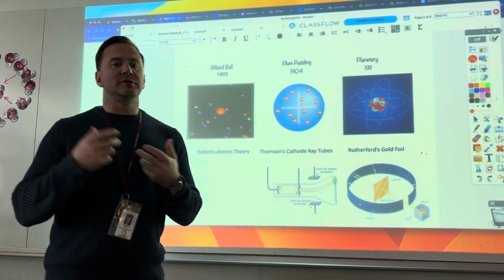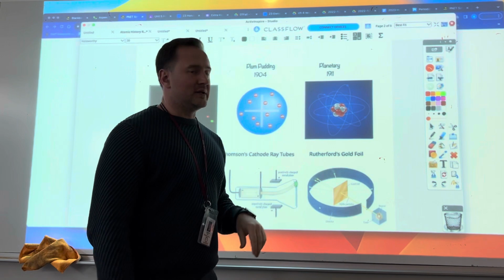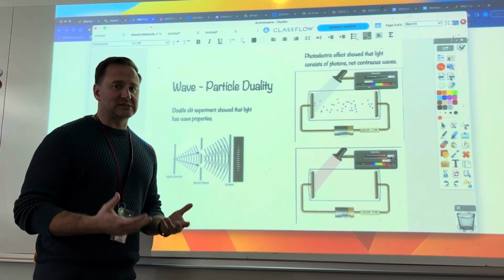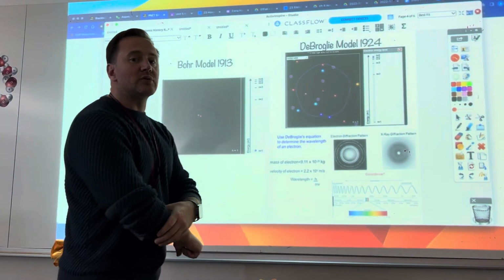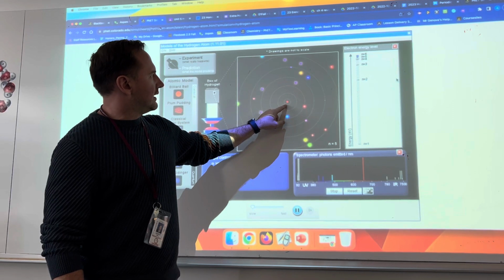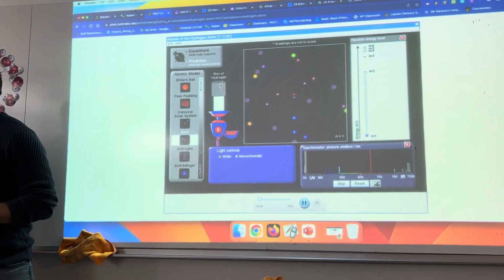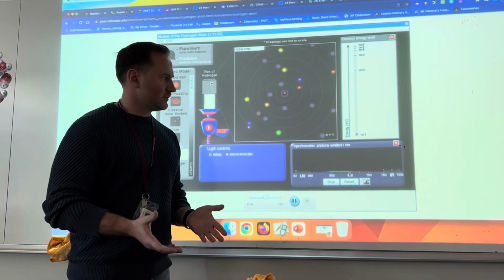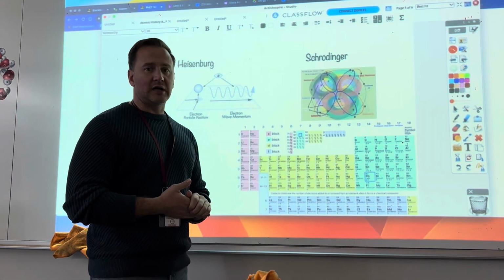History of Atomic Structure